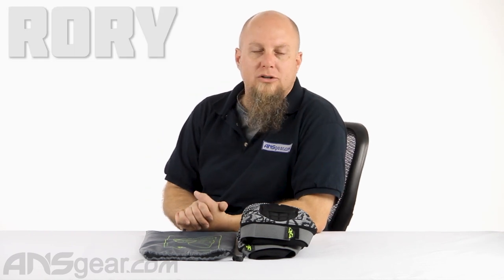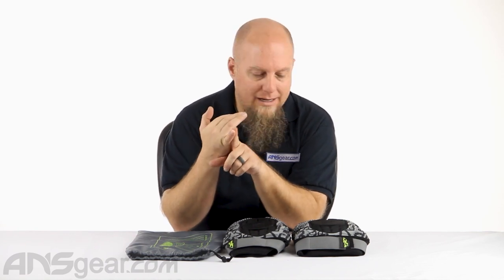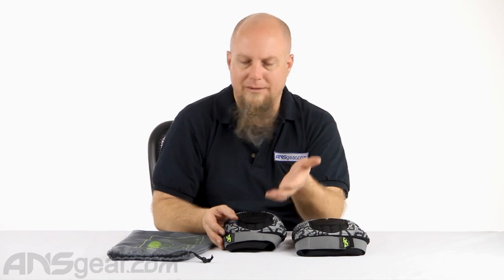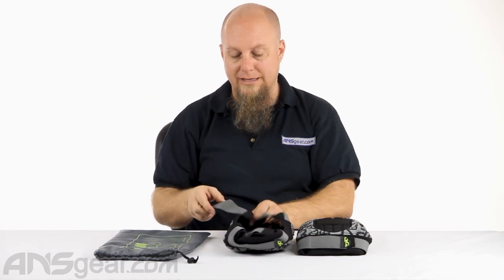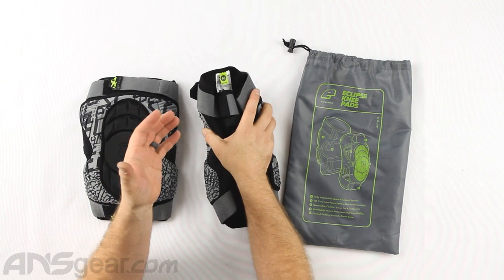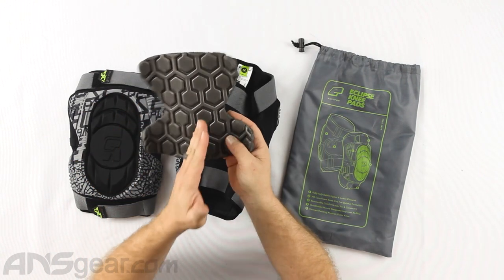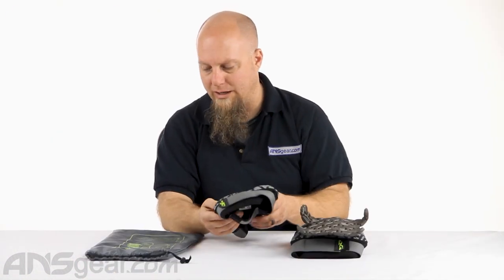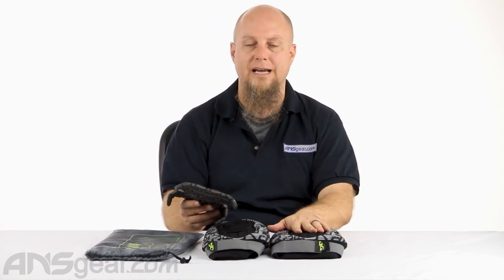Planet Eclipse FANTM Knee Pads - Review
To get one of these Planet Eclipse FANTM Knee Padss